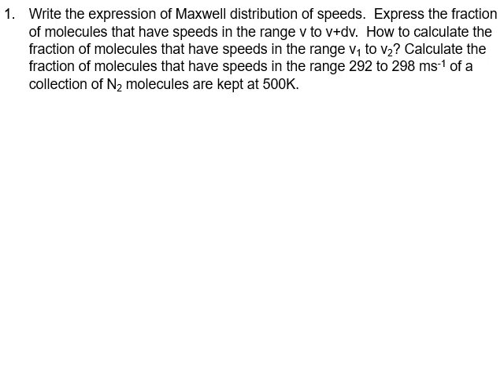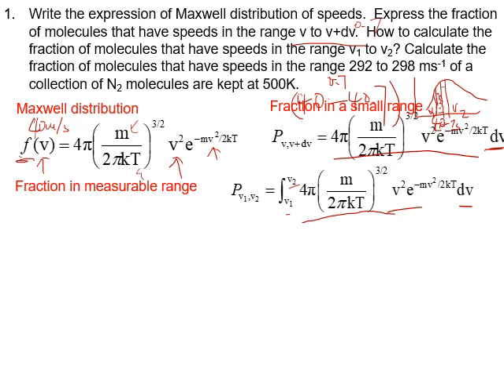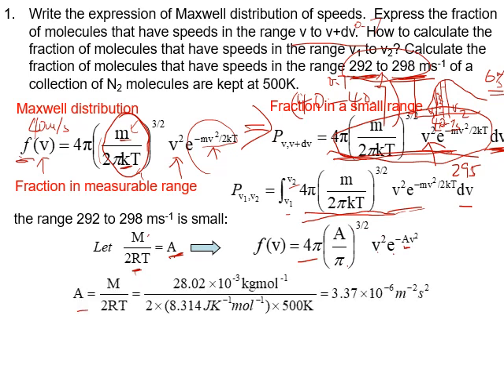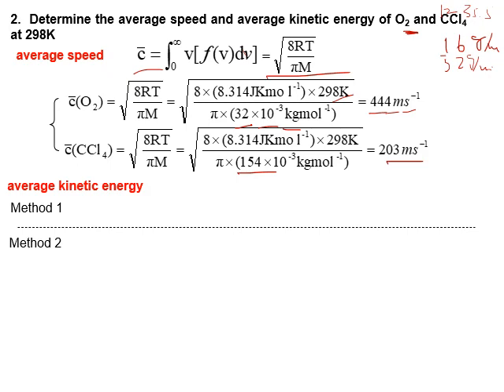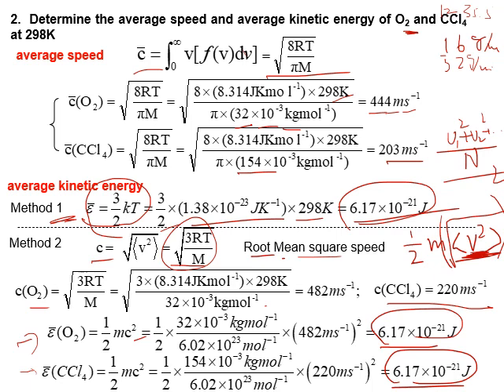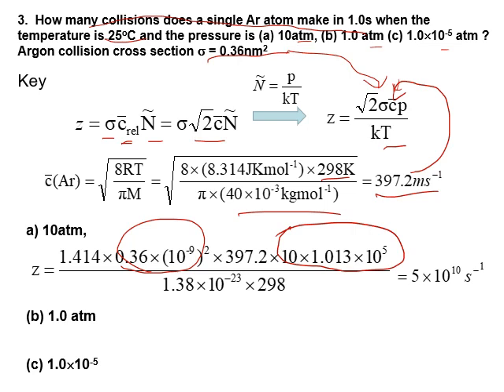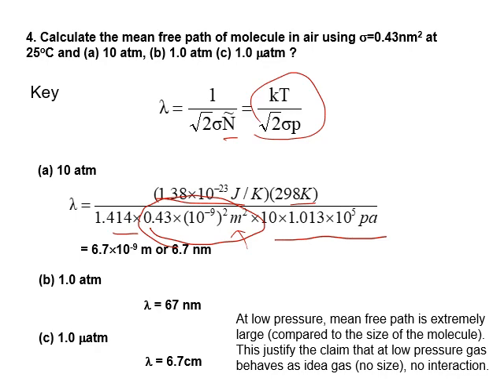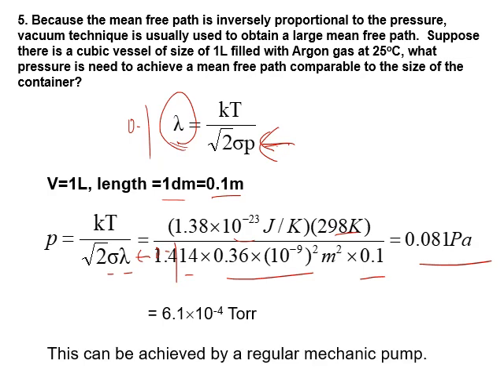CHEM 3331 homework1b